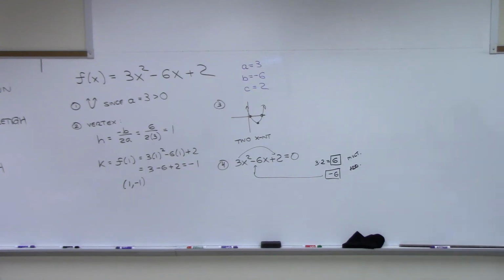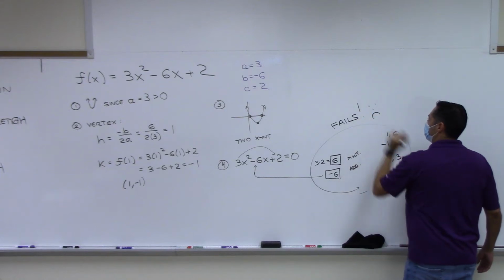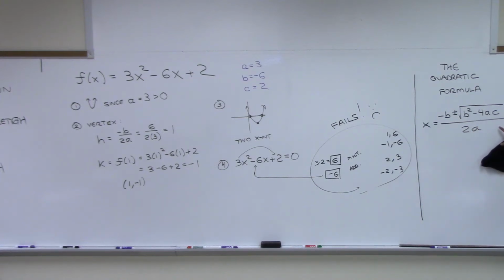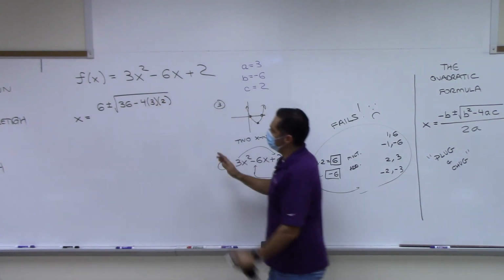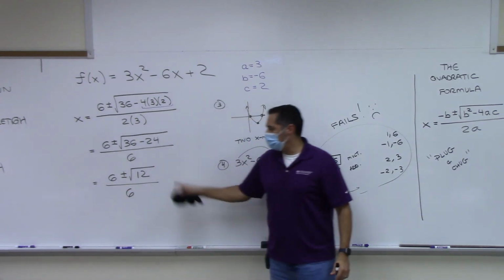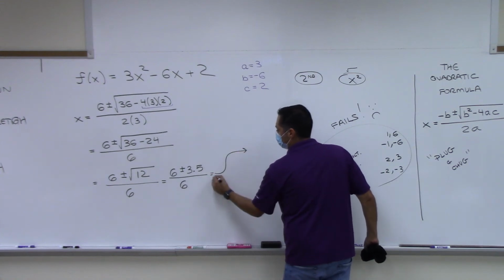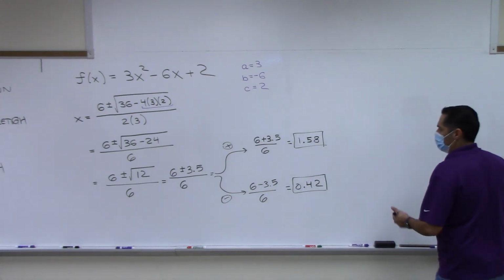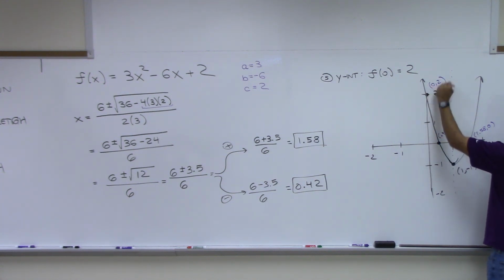1314 2-22 part3of3